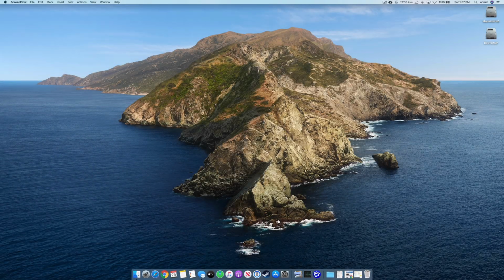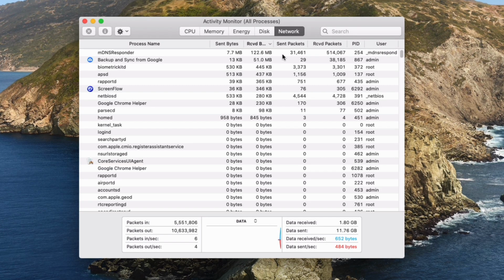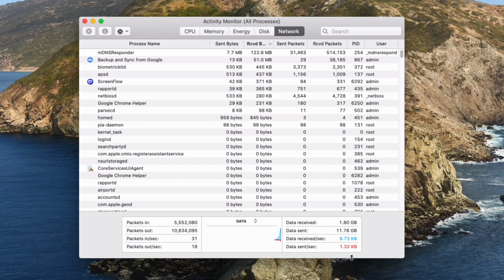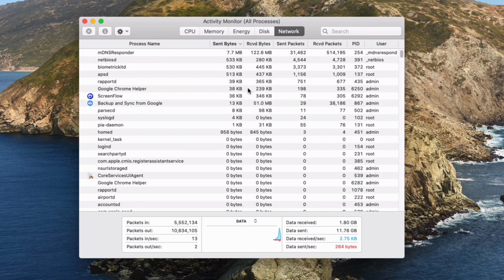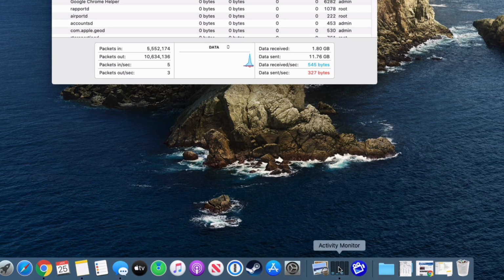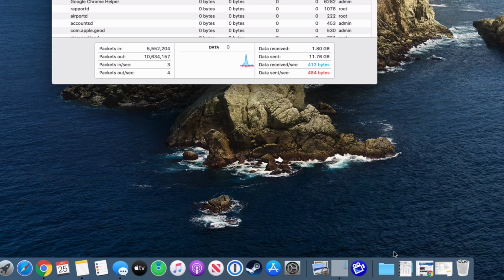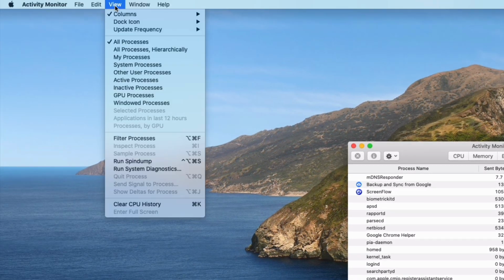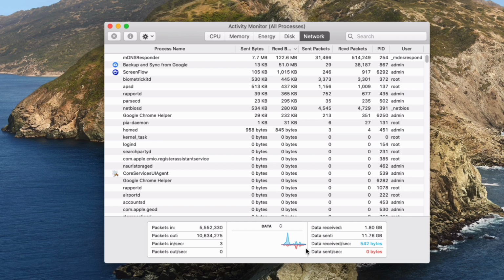How to Monitor Network Usage on a Mac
This video will show you how to monitor your network and bandwidth usage on a Mac using Activity Monitor.